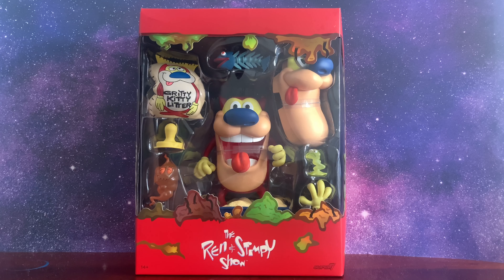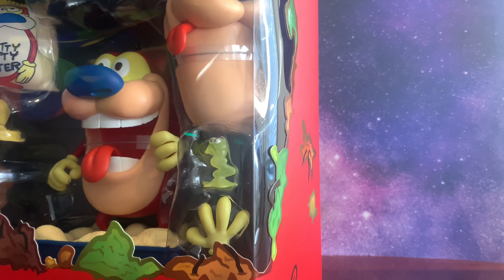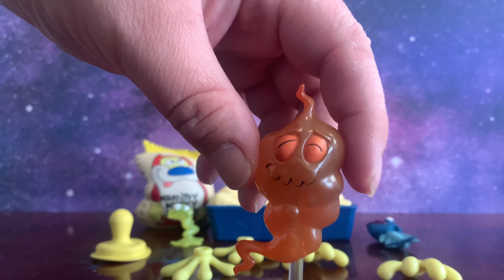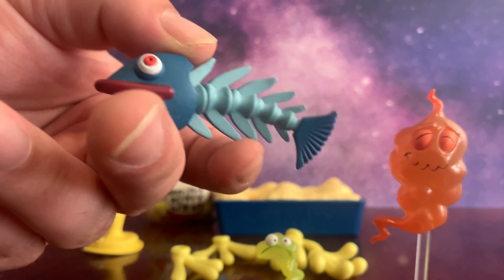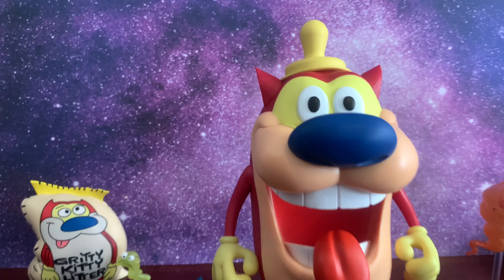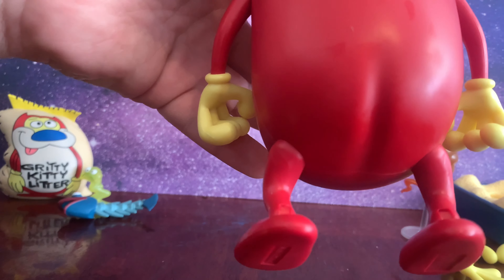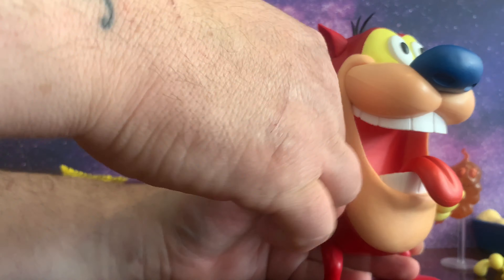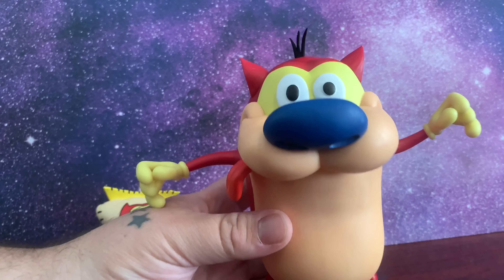SUPER7 Ultimates Nickelodeon Ren & Stimpy Show Action Figure Review